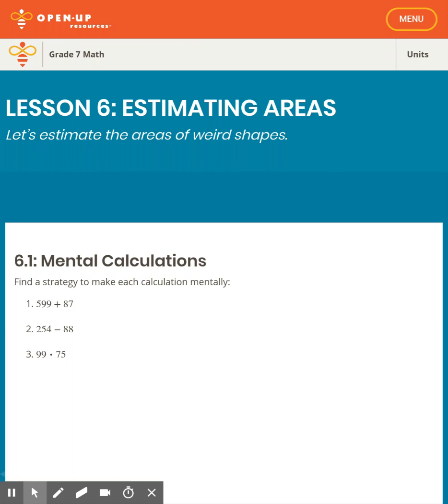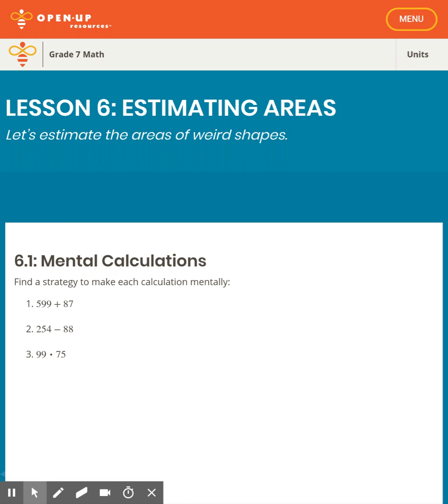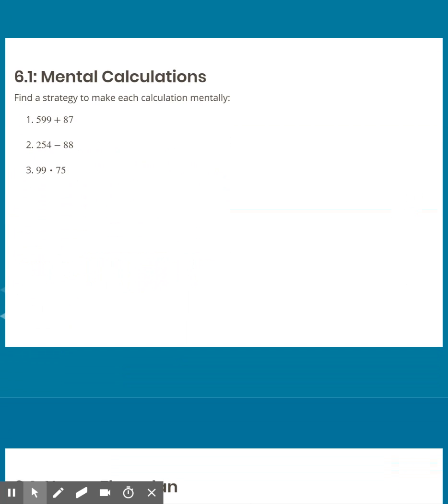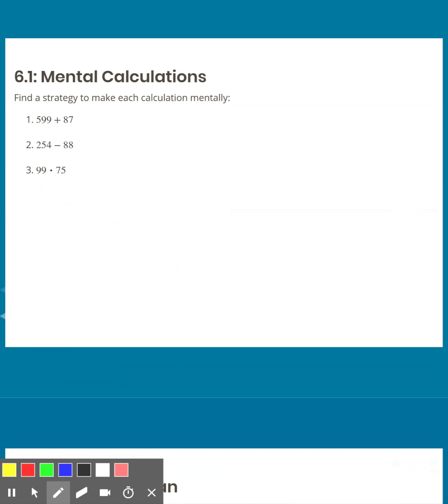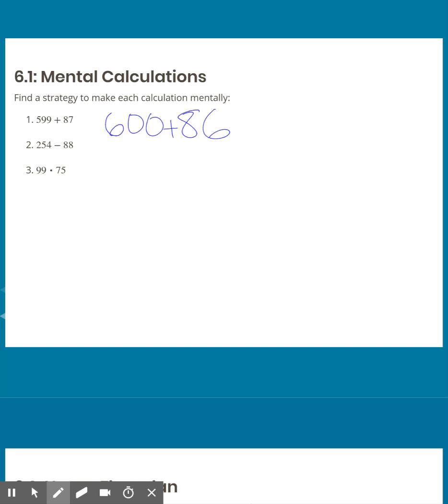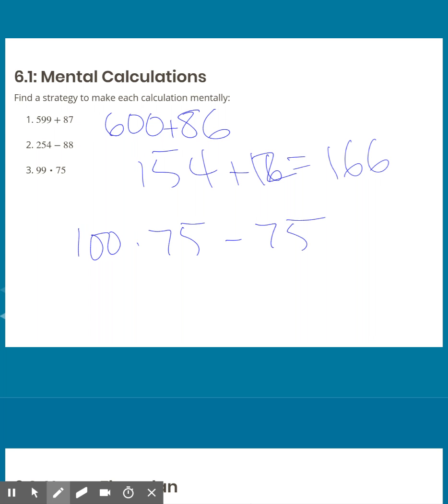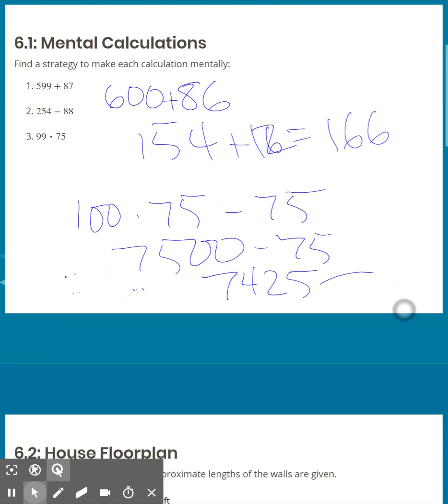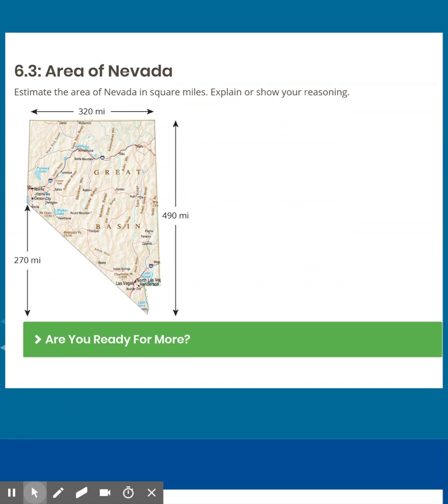Grade 7, Unit 3 6